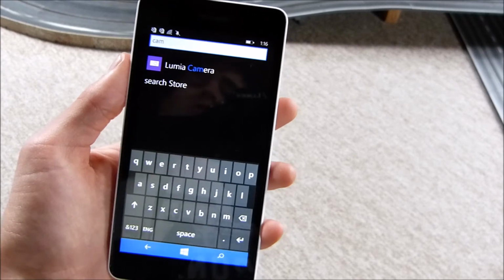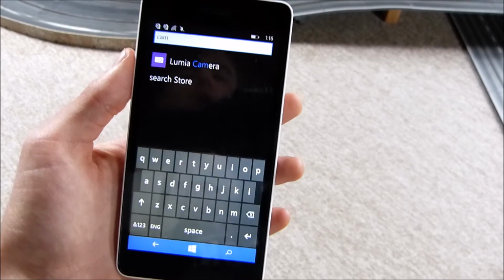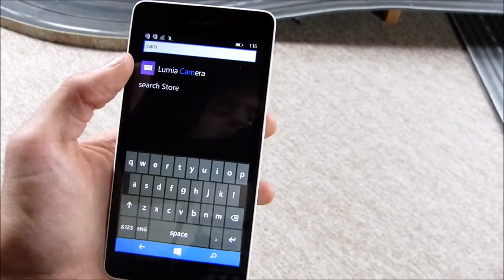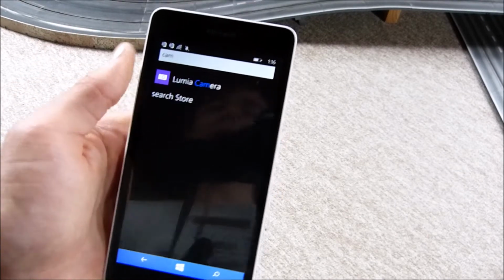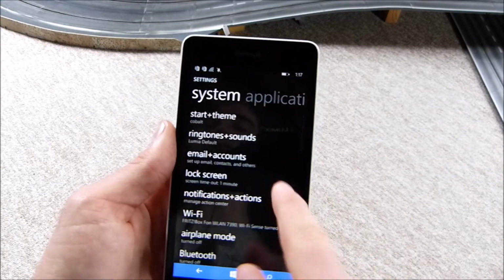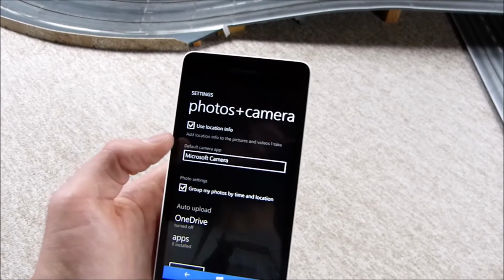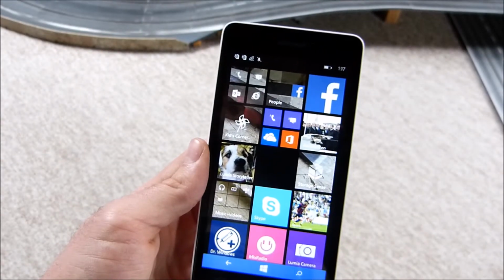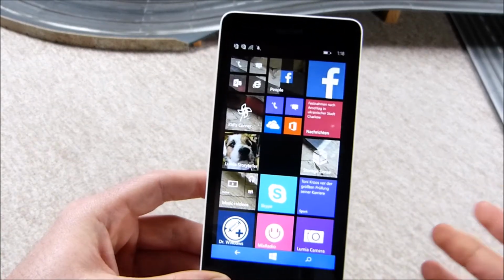Ducktip Lumia 535: How to get the Microsoft Camera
You don't like the Lumia Camera app? Then this tip is for you. I show you how to get the Microsoft Camera on the Lumia 535!